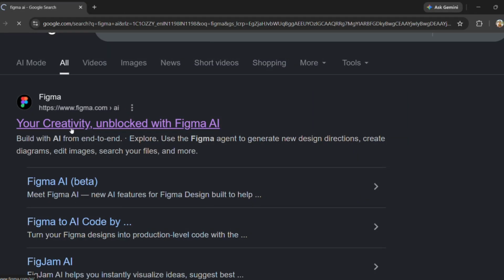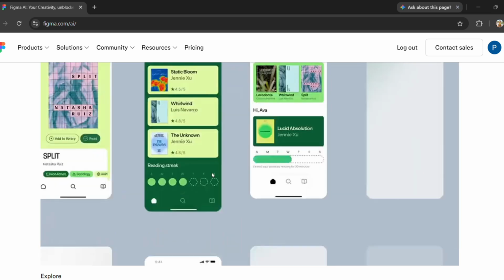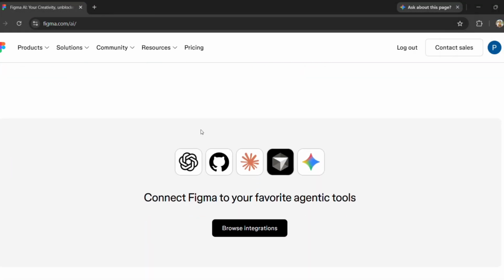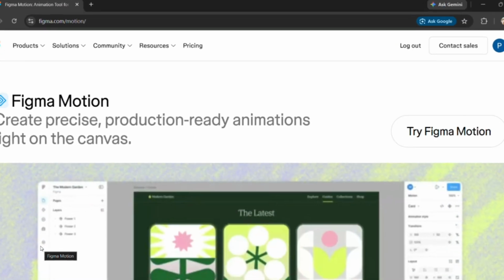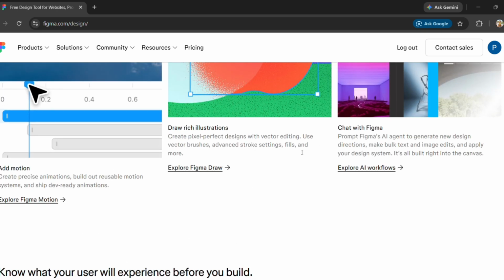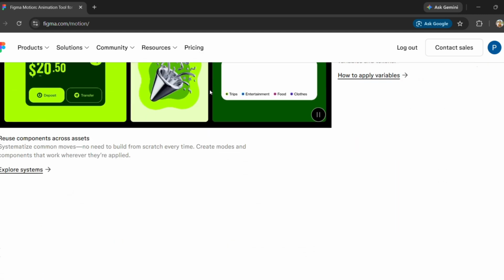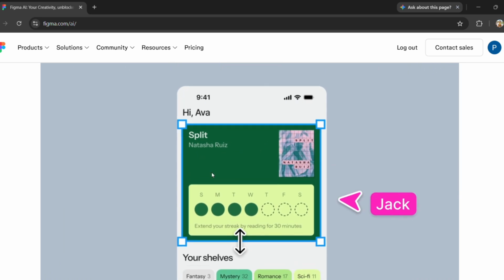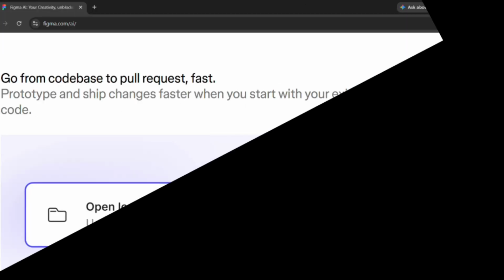How to Add Video in Figma AI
Want to add videos inside your Figma AI designs? In this beginner-friendly tutorial, you'll learn how to add video in Figma AI step by step. Whether you're designing a website, landing page, mobile app, portfolio, presentation, or prototype, adding videos can make your designs look more interactive and professional.

In this video, I'll show you exactly how to upload videos, embed videos, organize media, preview video content inside your design, and use video elements effectively in Figma AI. Even if you've never used Figma before, you can follow along and add videos in just a few minutes.

 In This Video You'll Learn:

✔️ How to upload videos in Figma AI
✔️ How to embed videos in your design
✔️ How to use videos in website mockups
✔️ How to preview videos inside Figma
✔️ Best practices for using video content
✔️ Tips to create professional-looking AI designs

If you're searching for, how to add video in Figma AI, Figma AI video tutorial, how to upload video in Figma, embed video in Figma AI, Figma AI website tutorial, Figma AI guide, Figma AI features, UI UX design tutorial, website design using AI, responsive website design, AI web design tutorial, then this video is exactly what you need.

This tutorial is perfect for beginners, UI/UX designers, web designers, freelancers, developers, students, startup founders, marketers, and content creators who want to create engaging website and app designs using Figma AI.

👍 If this tutorial helped you, don't forget to Like, Comment, Share & Subscribe for more videos on Figma AI, ChatGPT, Claude AI, Gemini AI, Lovable AI, Bolt AI, Cursor AI, Replit AI, Framer AI, AI Website Builders, UI/UX Design, Web Development, Automation, and the latest AI tools.